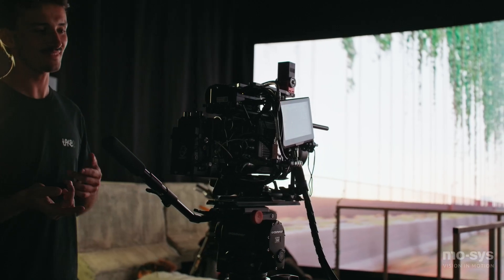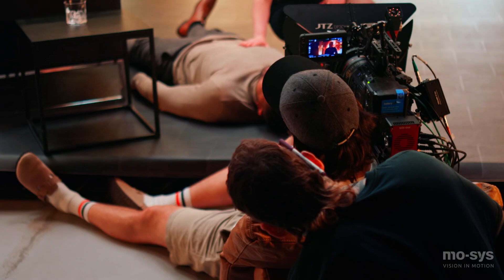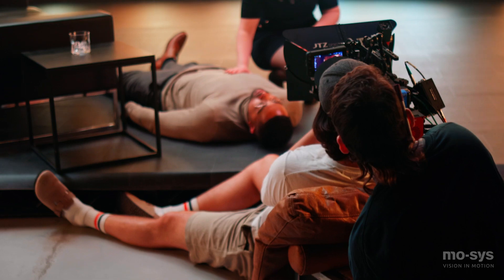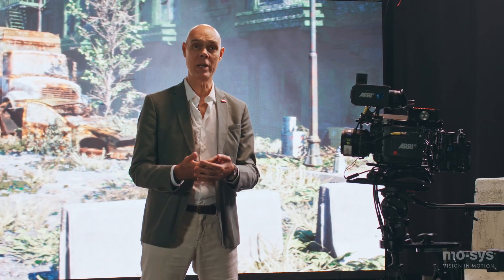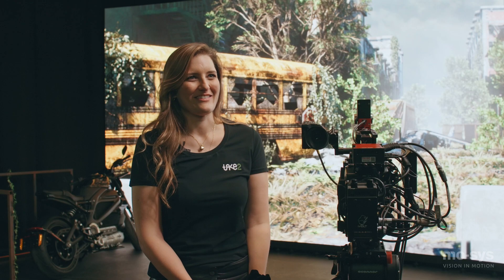Mo-Sys StarTracker Max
Built on a new, future proof platform, StarTracker Max is our most powerful tracking solution to date. This miniature workhorse also weighs less and takes up less space around your camera - ideal for Steadicam operators.